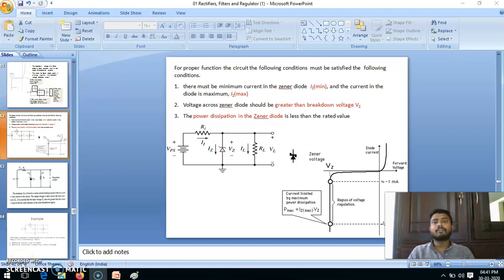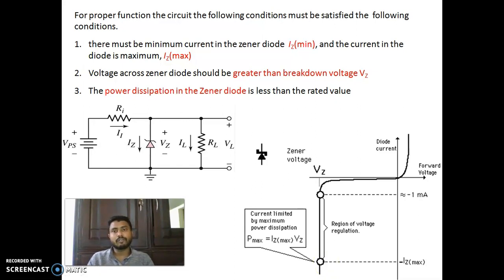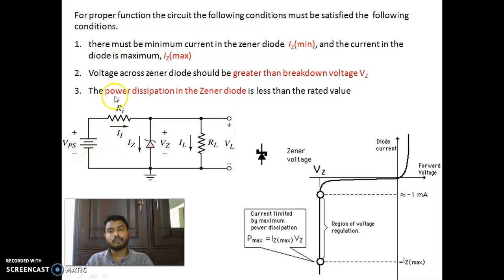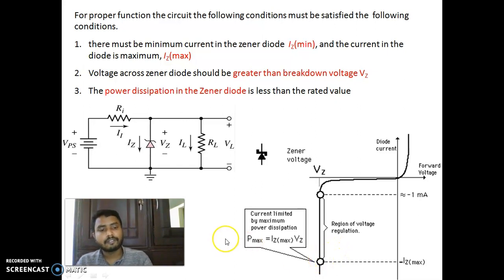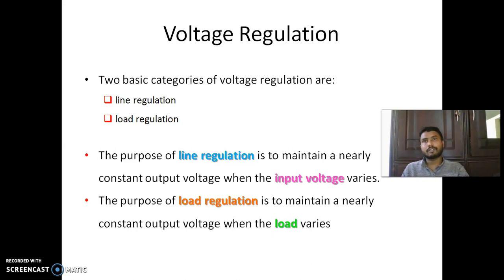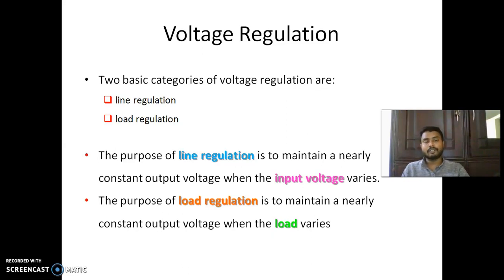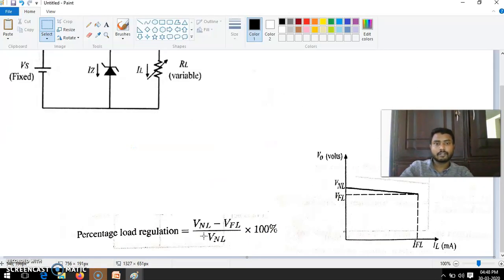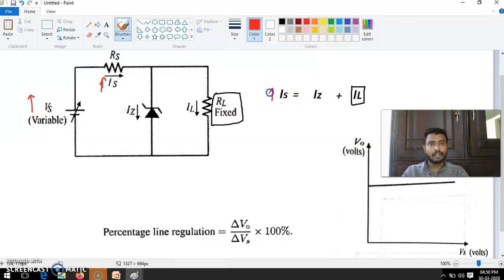Regulated DC Power supply (Line Regulation of Zenor Diode) 08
Line Regulation of Zenor Diode